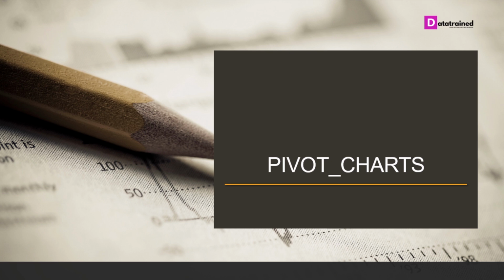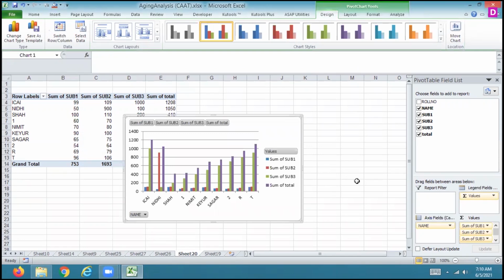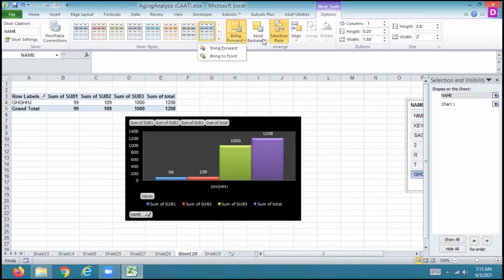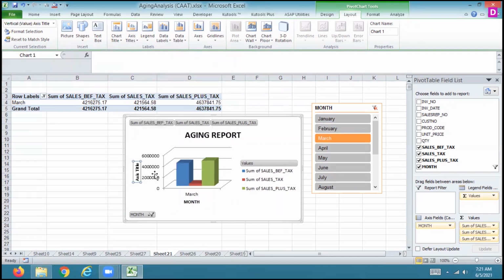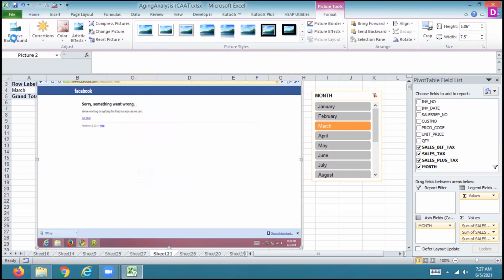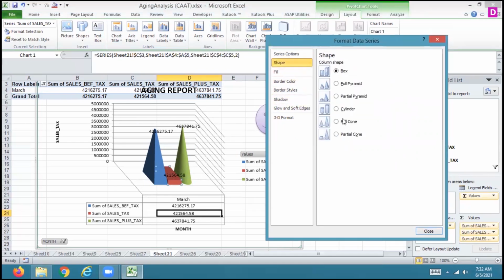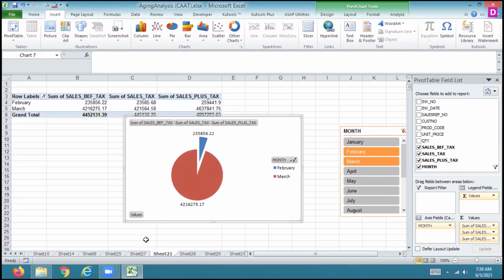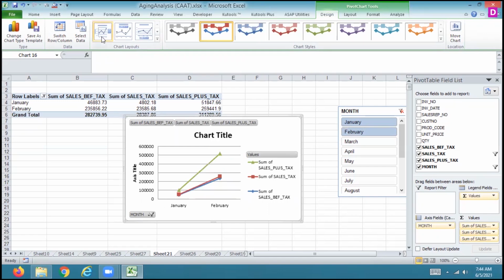Pivot Charts in Advance Excel Lacture-30